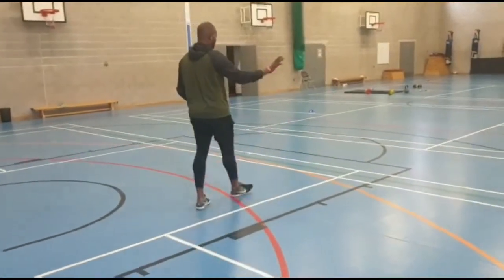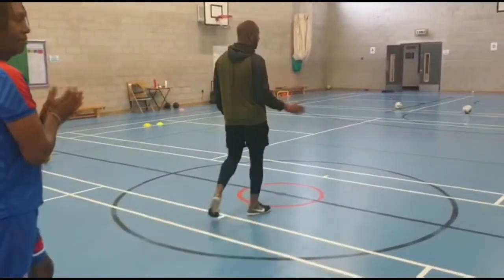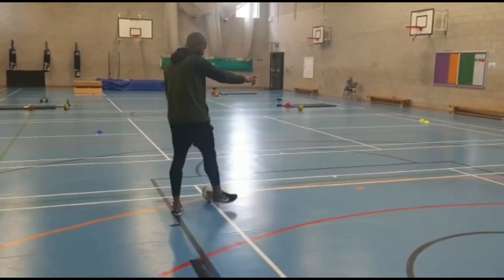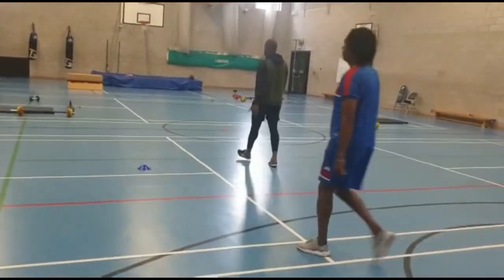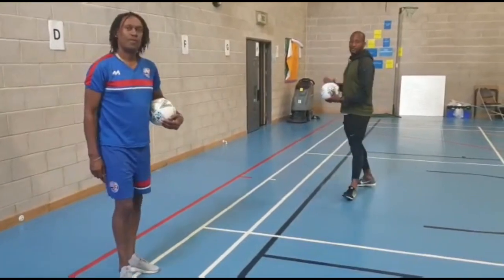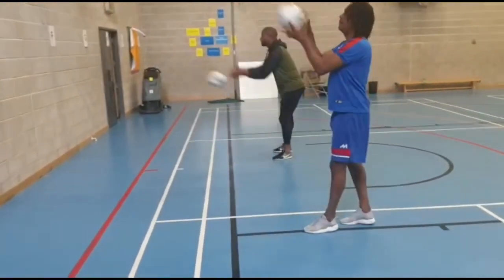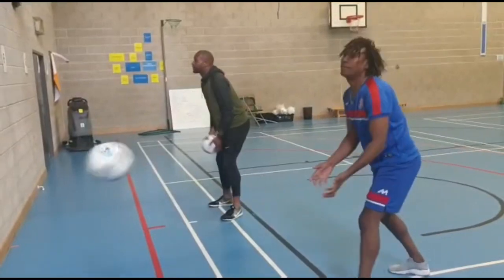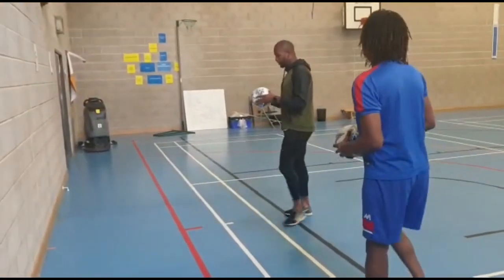UAE South Bank 60 Minutes Active with PE. Episode 29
Football with Mr Hall and Mr Smith